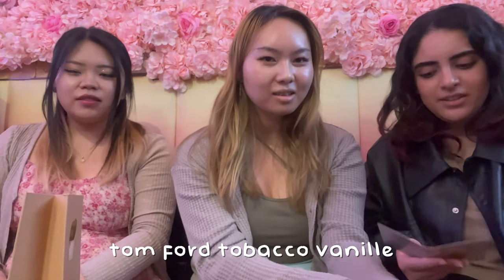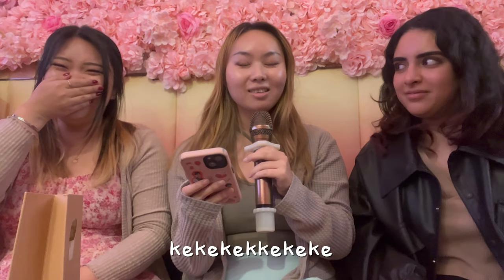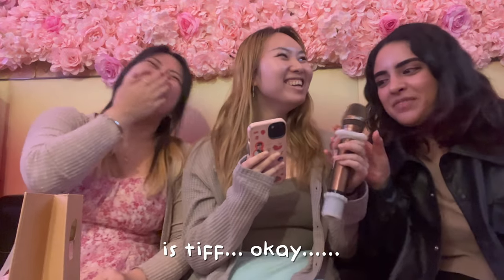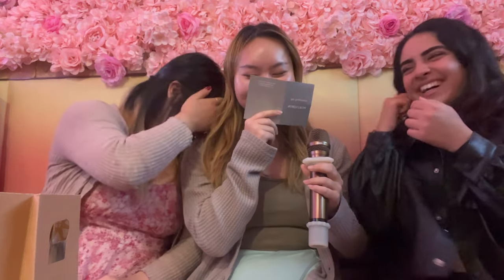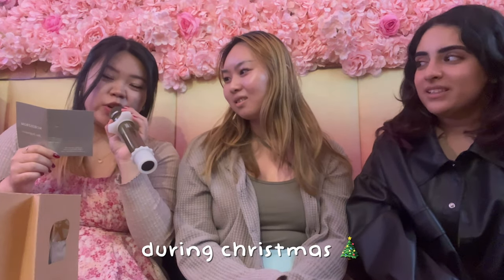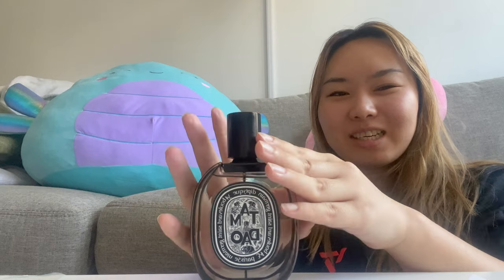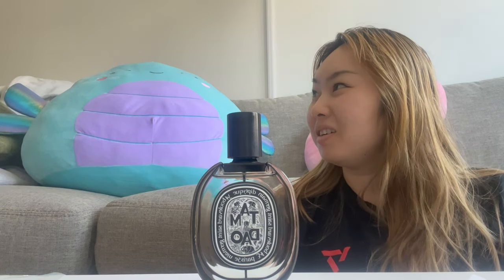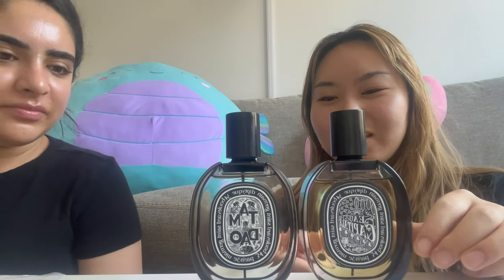🖤reviewing enhypen jay's entire perfume collection 🐈‍⬛ PT.2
we got samples of every single perfume and cologne that jay has 💆

new videos thursdays and fridays at 6 est ⏱